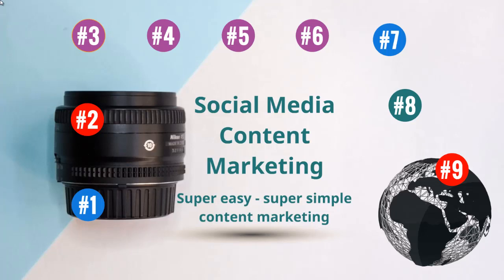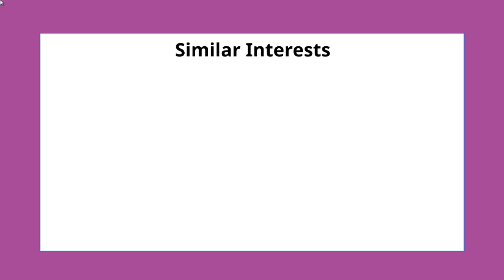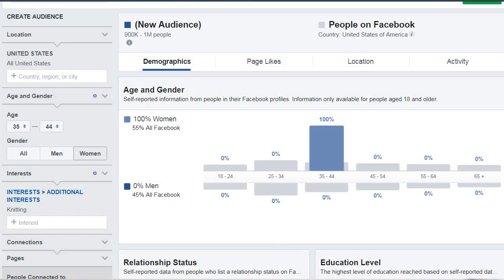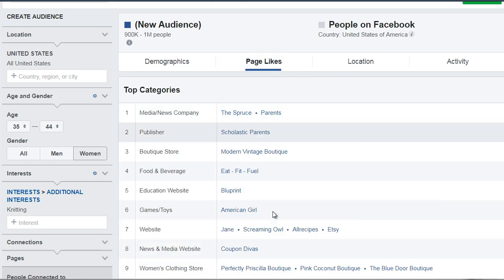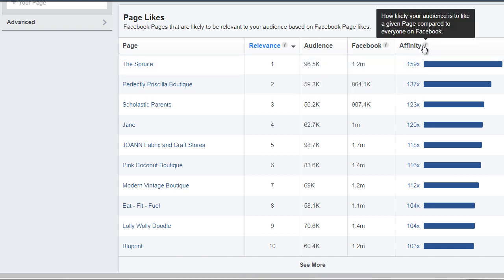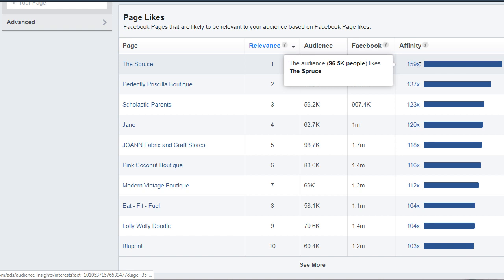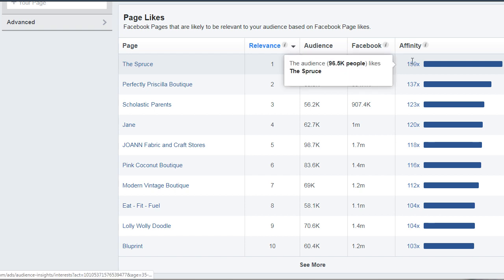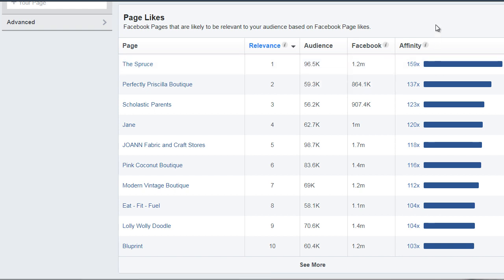How to find Audiences Similar Interests